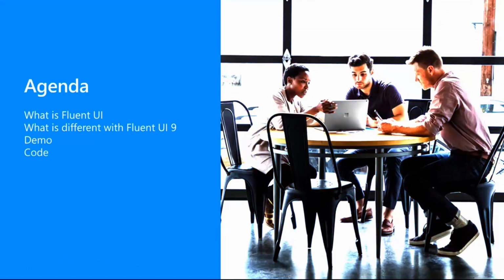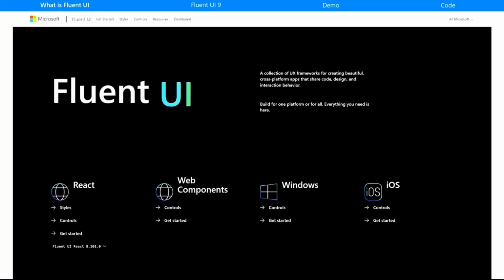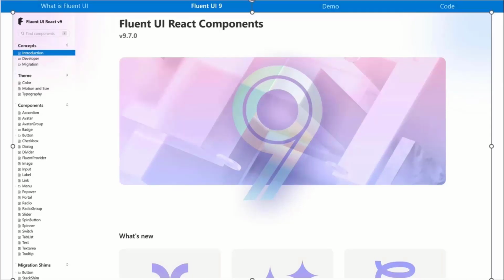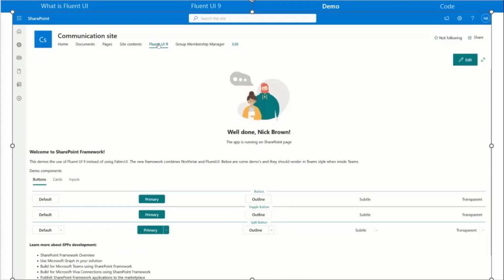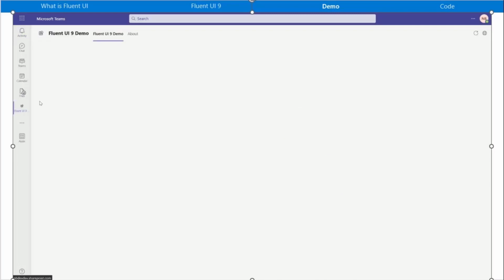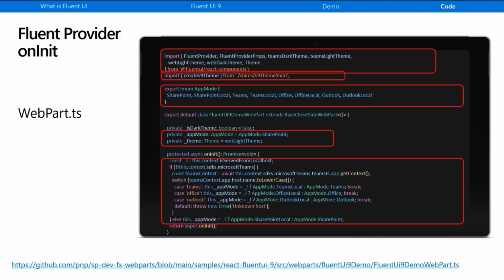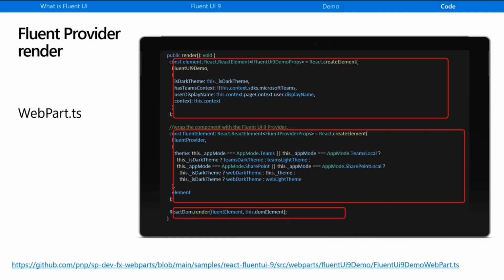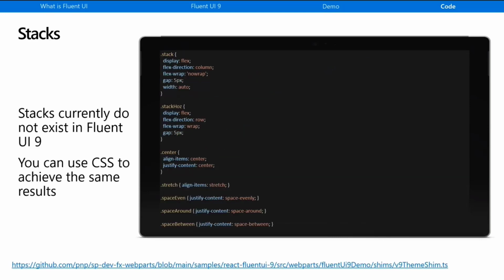Using Fluent UI 9 in SPFx solutions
In this 14-minute developer-focused demo, Nick Brown shows viewers the new Fluent UI version 9 controls and theme provider in a SharePoint Communication site and Teams site. The UI framework has native theming for Teams, SharePoint and Windows. What is Fluent and Fluent UI 9, how are Fluent UI components configured. Fluent UI 7 currently ships with SPFx. UI 9 – Windows 11 styled react based, merges 8 and Northstar (Teams) into 1 library.  Controls and source-code are available to you now.  This PnP Community demo is taken from the Viva Connections & SharePoint Framework Bi-weekly sync call recorded on November 17, 2022.

Demo Presenter
• Nick Brown (Jisc) | @techienickb